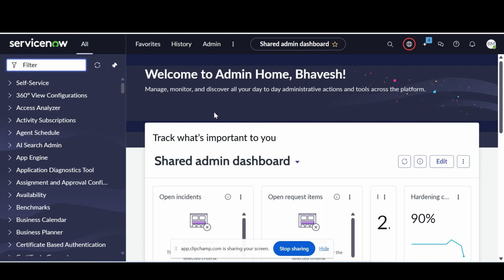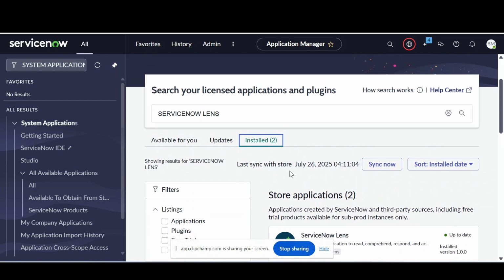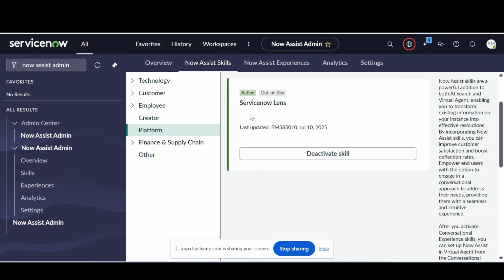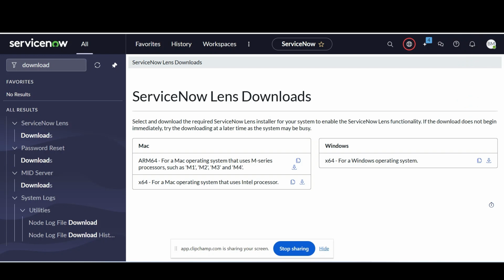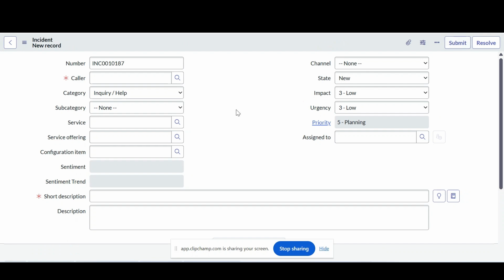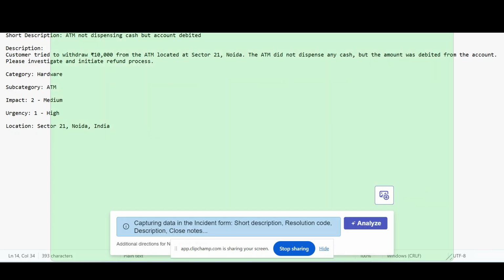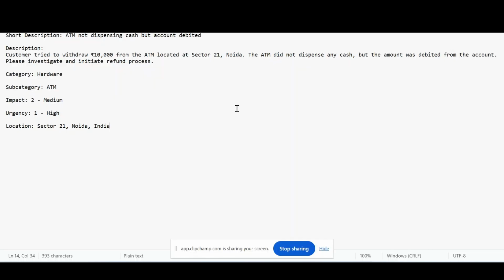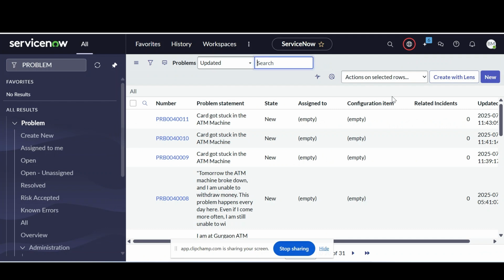How to Set Up and Use ServiceNow Lens | Complete Guide for Beginners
Want to supercharge your ServiceNow experience with powerful AI insights? In this video, I’ll walk you through the complete setup and usage of ServiceNow Lens—step by step!

🔍 What you’ll learn:

How to enable and configure ServiceNow Lens

Key features of Lens and how to use them effectively

Real-time AI insights and how they boost productivity

Whether you're a beginner or already using ServiceNow, this tutorial will help you unlock the full potential of ServiceNow Lens.

👉 Need help with anything? Drop your questions in the comments below!